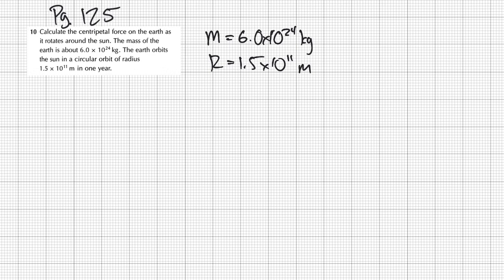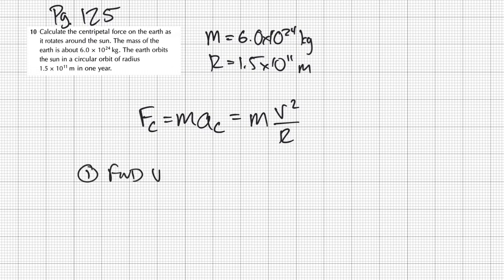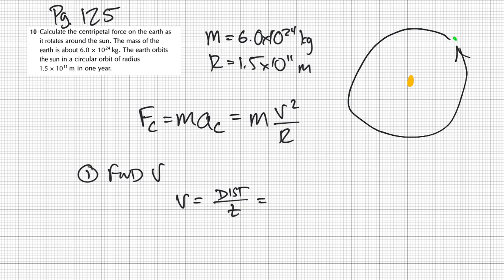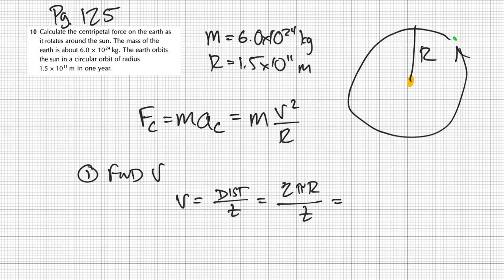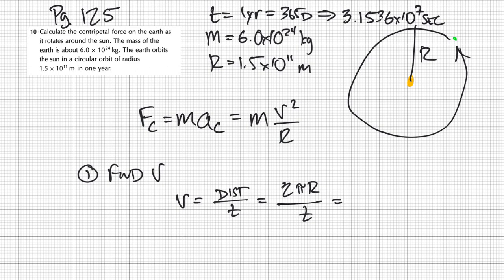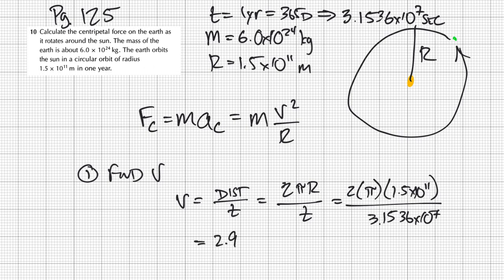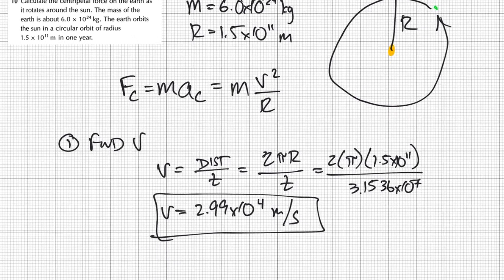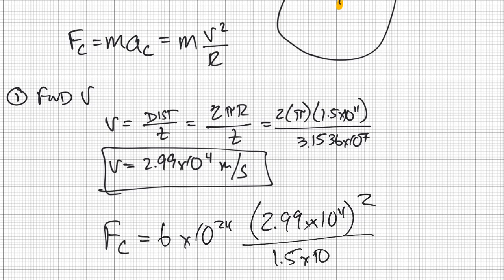IB Physics SL Unit 6.1 - Circular Motion: Tsokos Problem 10 Page 125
Finding the centripetal force on the Earth as it orbits the Sun.